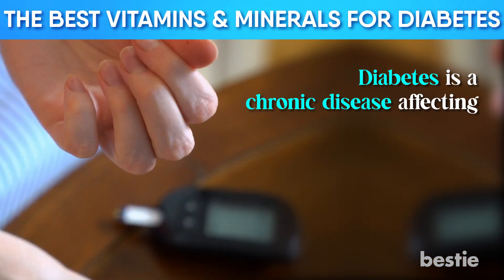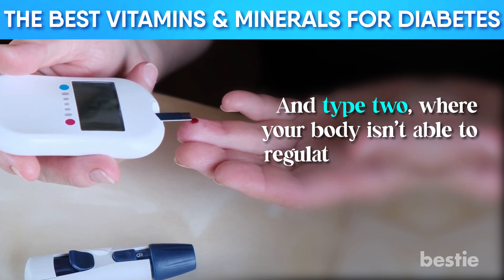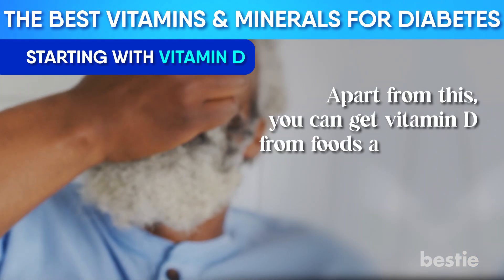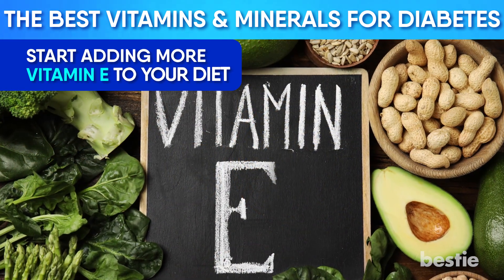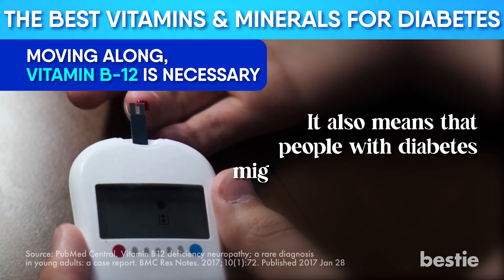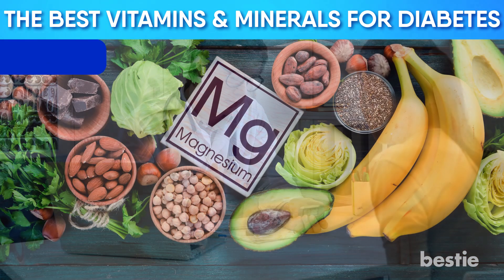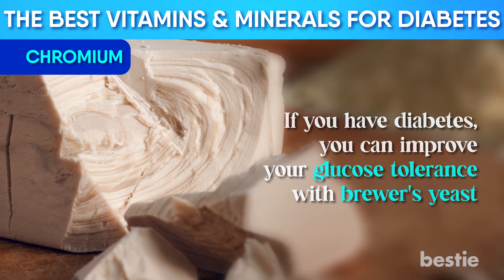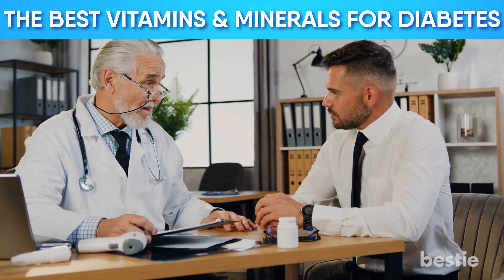8 TOP Vitamins & Minerals To Help Manage Your DIABETES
Diabetes is a chronic disease affecting millions of people worldwide and impacts their overall well-being, including their heart, kidneys, and nerves. People who live with diabetes should follow diet requirements to maintain their health, but these requirements often don't pay attention to the need for specific vitamins and minerals.

Vitamins, minerals, and supplements benefit everyone, but your health is at risk if you are living with diabetes and don't eat a balanced diet, including fish, meat, and vegetables. Join us today as we discuss the best vitamins and minerals for diabetes.

Check out this NATURELO ONE DAILY VITAMIN FOR MEN for all your vitamin requirements

All in just one daily multivitamin for men and if you are women then check out NATURELO Whole Food Multivitamin for Women

⌛Timestamps:
⏱️ Intro - 0:00
⏱ Vitamin D - 1:37
⏱ Vitamin B1 - 2:31
⏱ Vitamin E - 3:35
⏱ Vitamin B-12 - 4:28
⏱ Alpha-Lipoic Acid - 5:16
⏱ Magnesium - 6:00
⏱ Chromium - 6:56
⏱ Zinc - 7:46

✍️ Summary:
Vitamin D
One of the most critical vitamins for diabetes that improves your body's insulin sensitivity is vitamin D.

Vitamin B1
Another essential vitamin for maintaining blood sugar levels is Vitamin B1 or thiamine. People with type 1 or type 2 diabetes are likely to have lower blood levels of thiamine and are usually at risk of thiamine deficiency than people who do not have diabetes.

Vitamin E
Vitamin E is beneficial in maintaining glucose levels. It effectively improves insulin activity in your body, oxygenates blood and tissues, and fights toxins.

Vitamin B-12
Vitamin B-12 is another crucial vitamin that is essential in treating diabetes. It is vital for correctly functioning nerve cells and keeps your nervous system healthy.

Alpha-Lipoic Acid
Also known as ALA, this acid is a similar substance to a vitamin. It is an antioxidant and protects against cell damage caused by free radicals.

Magnesium
Along with vitamins, some minerals help in regulating the body's metabolism. One such essential mineral is magnesium, which plays its role in more than 300 processes.

Chromium
Chromium is a crucial nutrient in the body's fight against diabetes. Pre-diabetic women and women with gestational diabetes benefit from adding chromium to their diet. If you have diabetes, you can improve your glucose tolerance with brewer's yeast.

Zinc
It's said that zinc deficiency contributes to the development of diabetes.